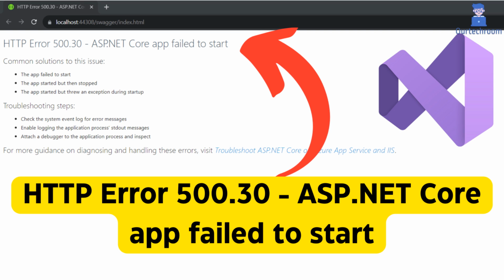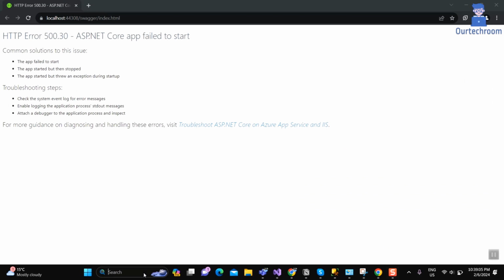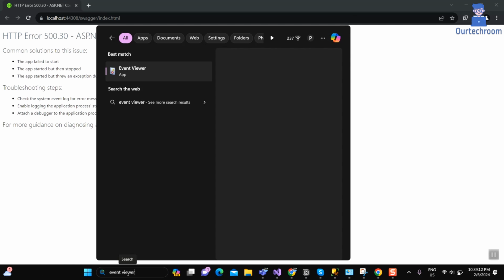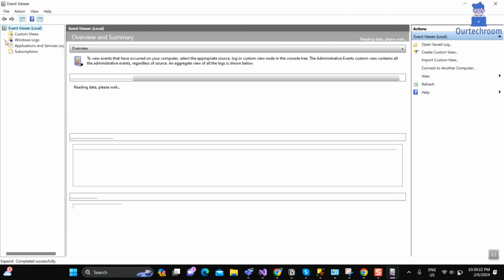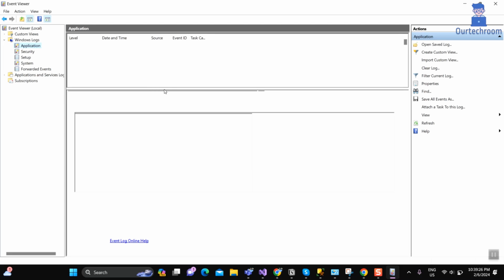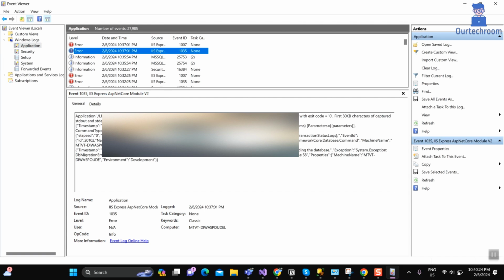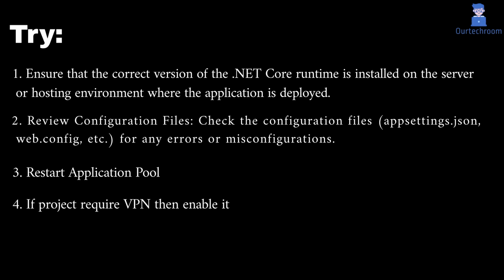HTTP Error 500.30 - ASP.NET Core app failed to start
The HTTP Error 500.30 typically indicates that there is an issue with the ASP.NET Core application, and it failed to start correctly. This error can occur due to various reasons such as configuration issues, missing dependencies, or runtime errors.

Solutions:
1. Restart IIS
2. Check your Project Configuration like appsettings.json and web.config
3. Restart Application Pool
4.  Check your project need VPN.